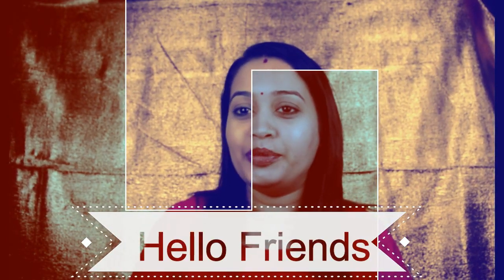How to tie scarf/Dupatta | 5 Scarf Tieing Techniques | Summer Biker Head Scarf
Hi friends,here I am up with 5 best scarf tieing ways in this video. Summers are on their way and we all need to get prepared for it.
This is how I save myself in summers on bike/vehical.

You can send me cards,letters and things at:

Hotel Sai Nath,
Post Devnhave,
Khopoli Pali Road,
Dist-Raigad Tal-Khalapur
Maharashtra 410203

Love you all..byeee